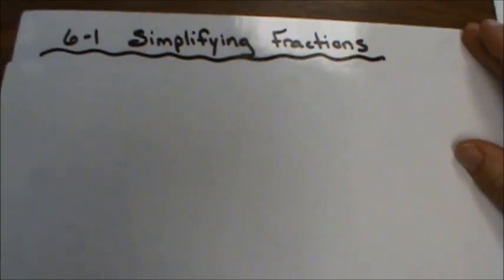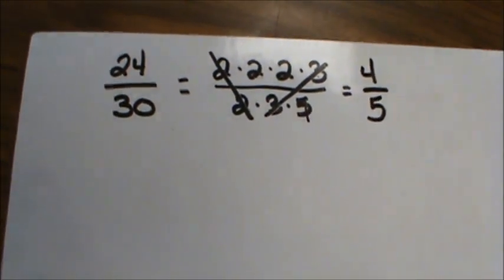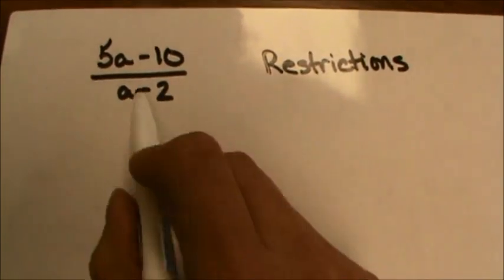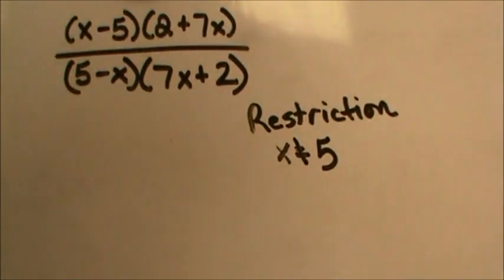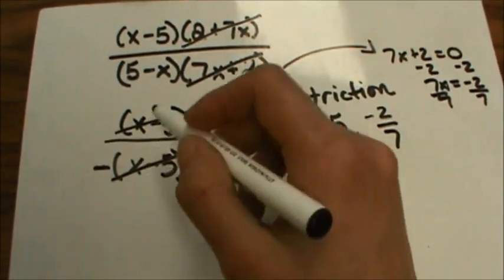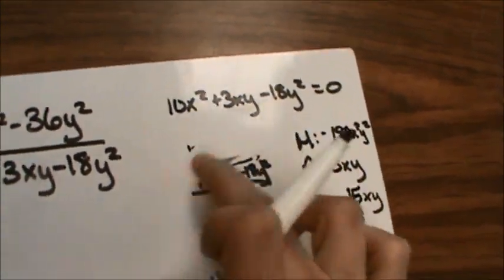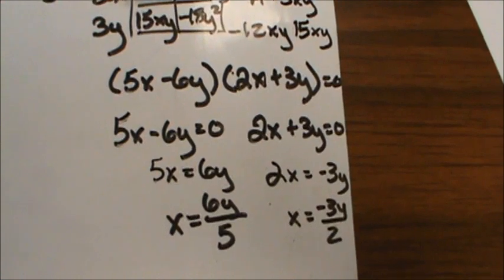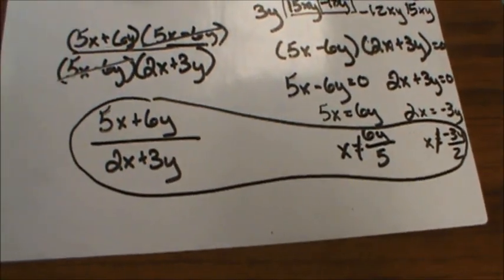6 1 Simplifying Fractions